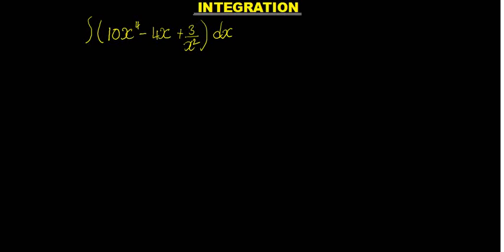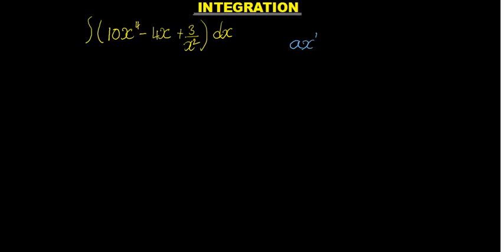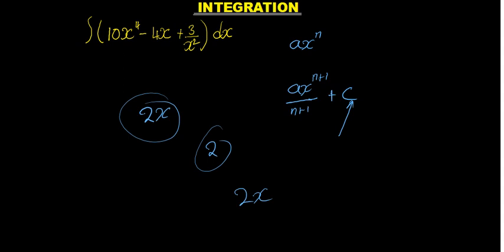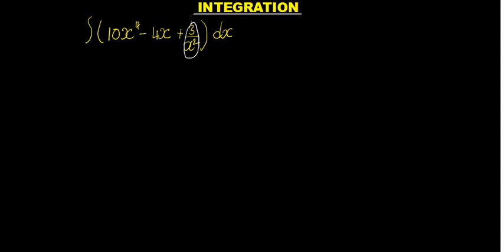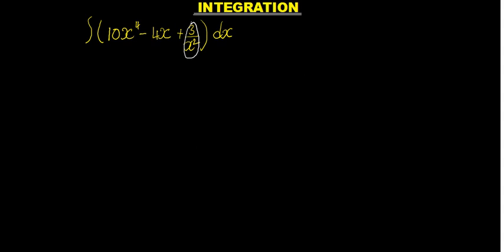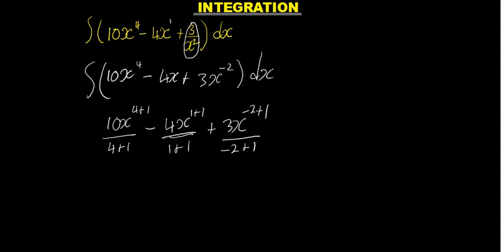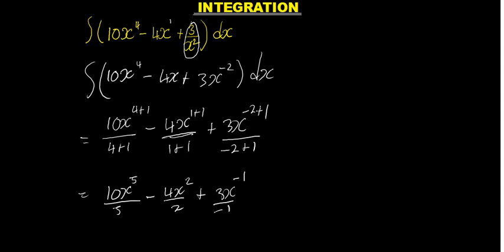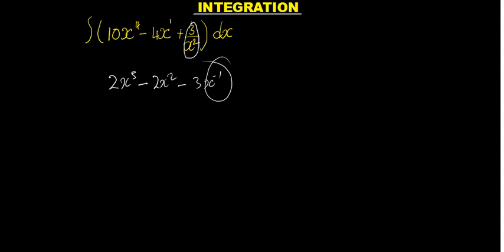Integration|Calculus... MATHEMATICS...easy & step by step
this video focuses on a question on integration in basic calculus